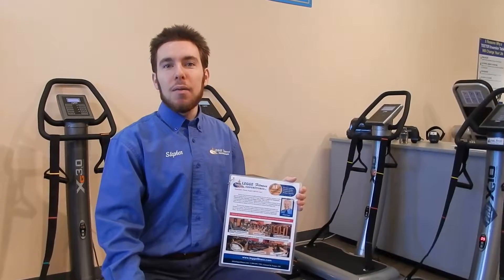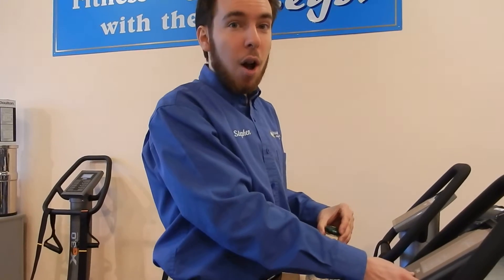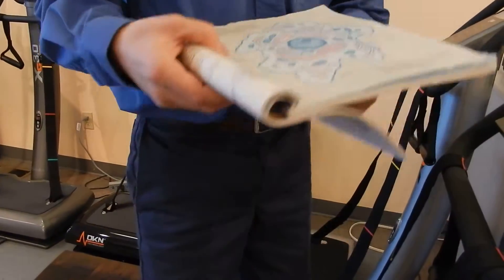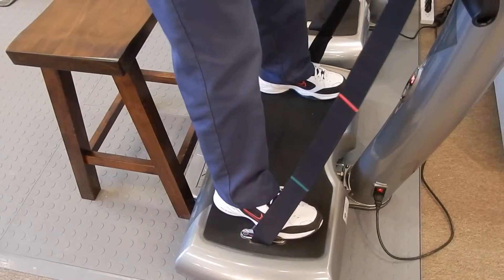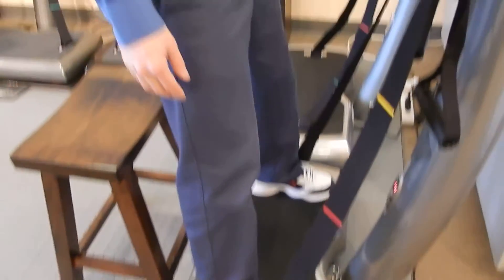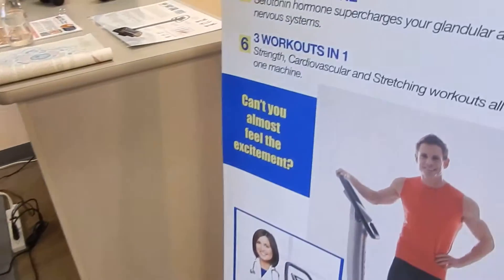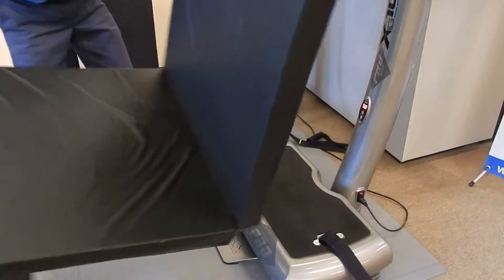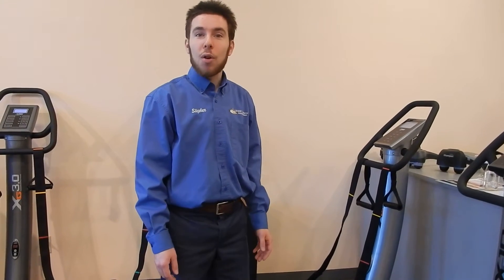Whole Body Vibration Overview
Stephen Legge from Legge Fitness Superstores presents a brief overview of their quality vibration platforms and the benefits of cellular exercise and G-Forces. Ever wonder what all the BUZZ was about? This video explains why there is so much excitement surrounding whole body vibration.